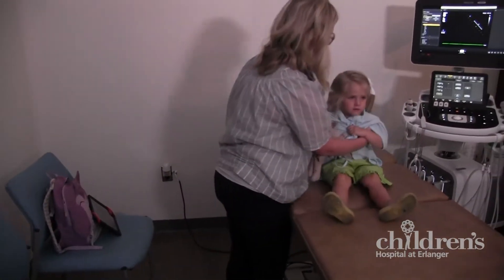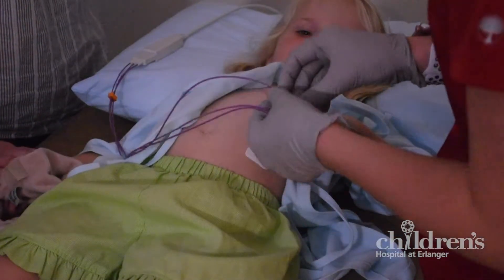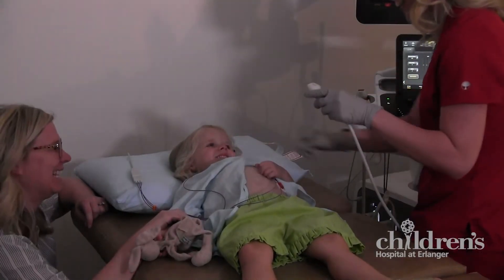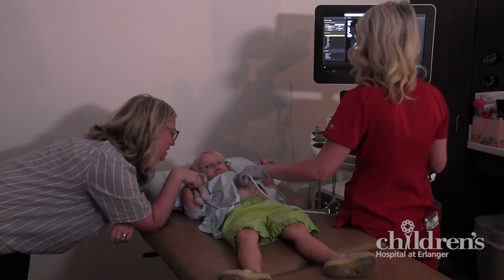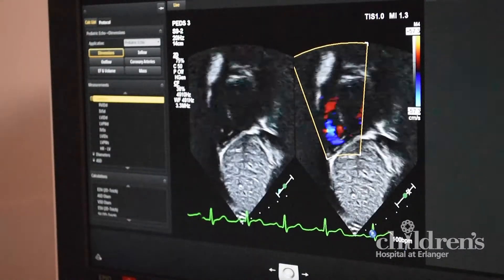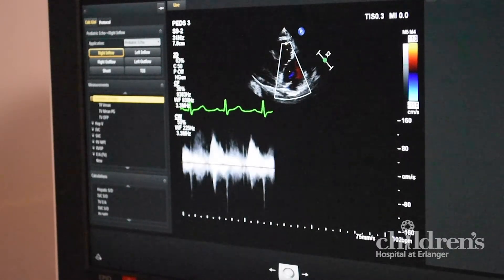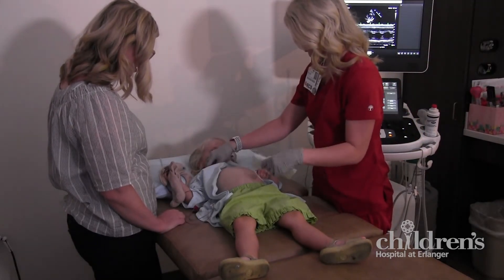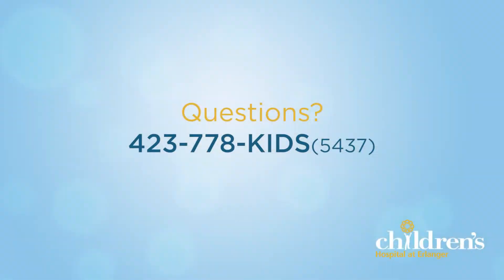Echo Test at Children’s Hospital - What to Expect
This video shows what happens during an Echocardiogram (Echo) study. An echo uses sound waves to take pictures of your heart. This helps doctors understand how well your heart is pumping blood to all parts of your body.